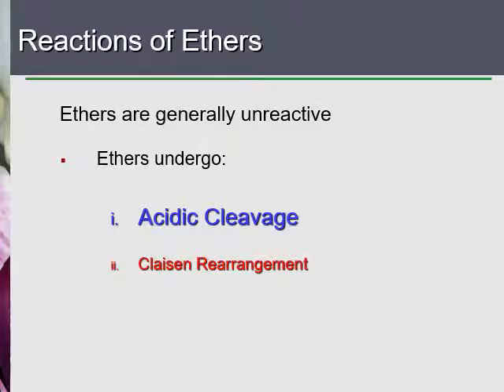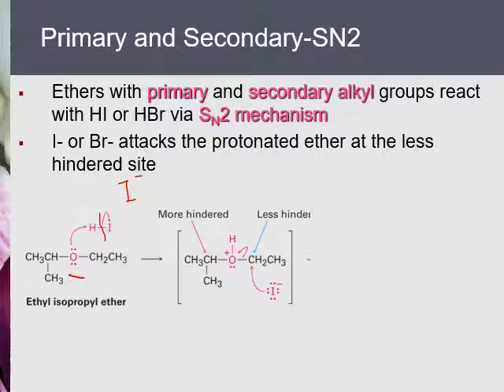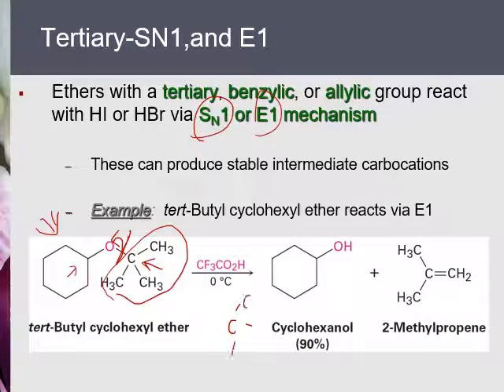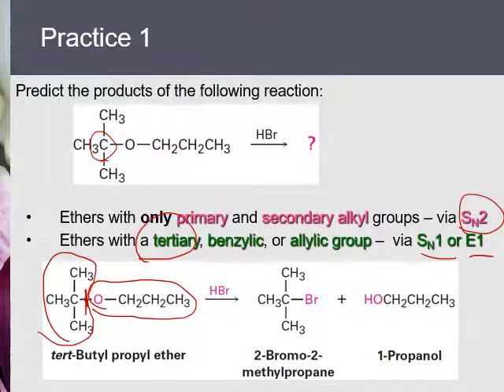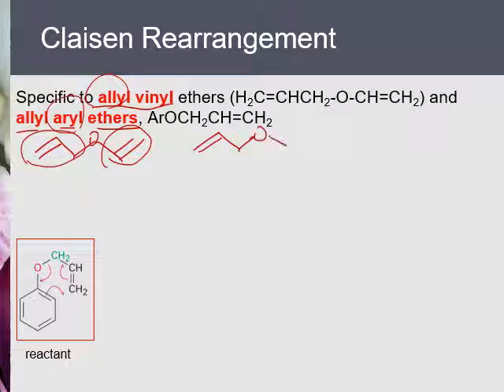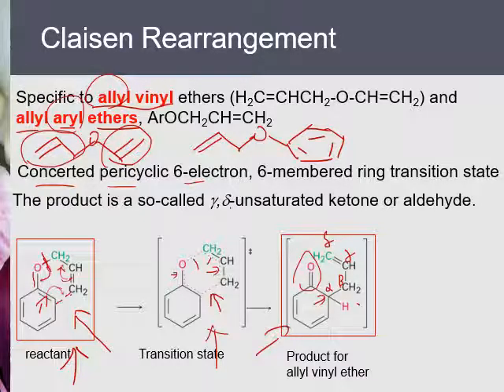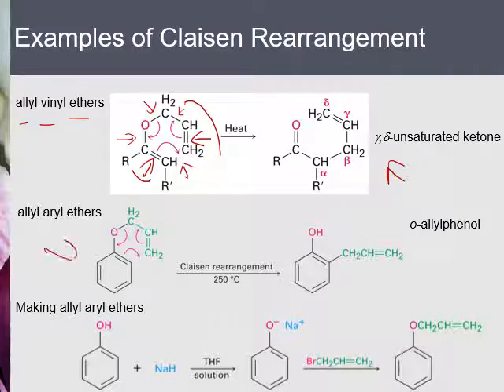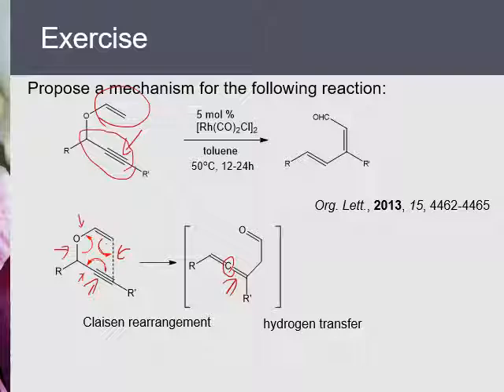CHEM 3325_chapter18b reactions